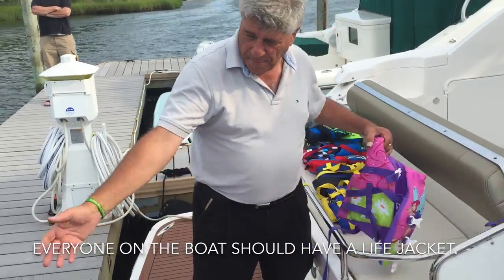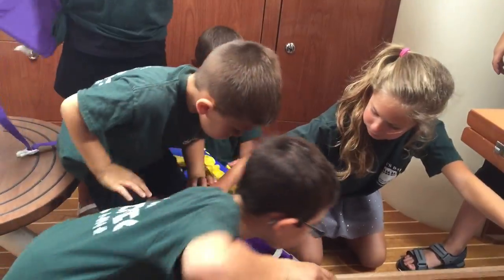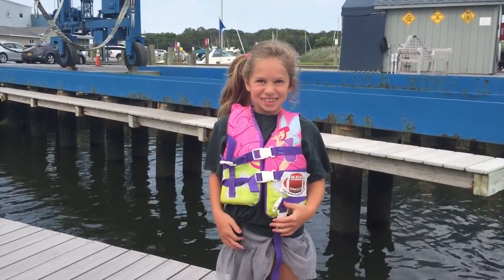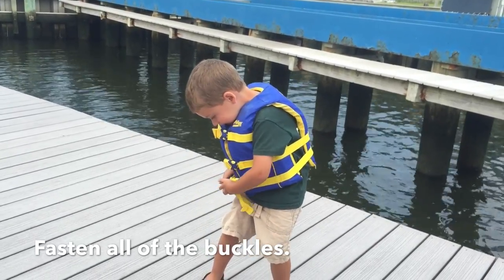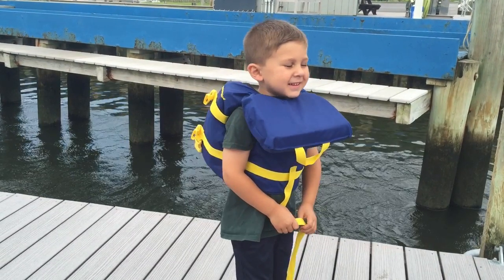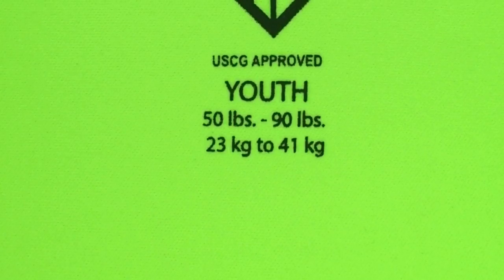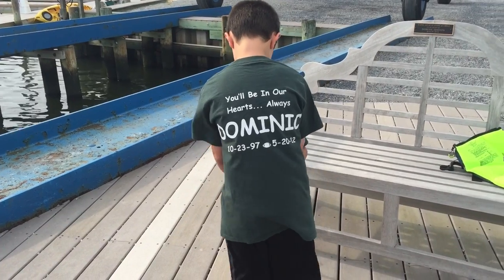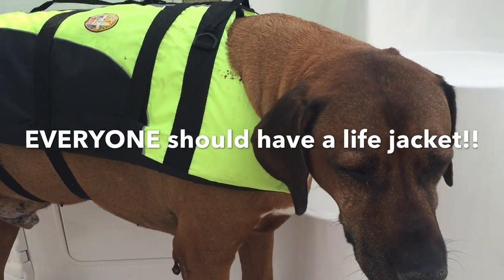Lifejacket Safety Video